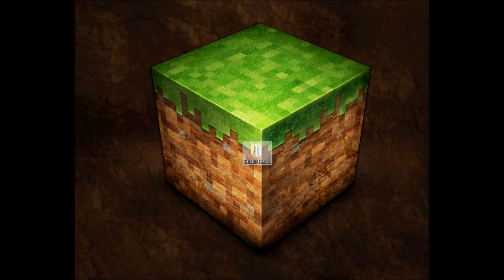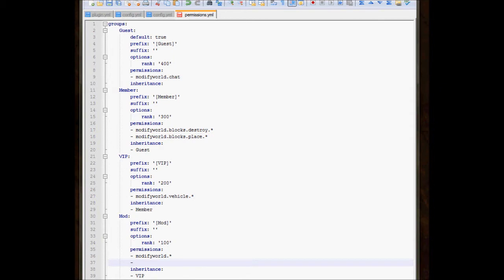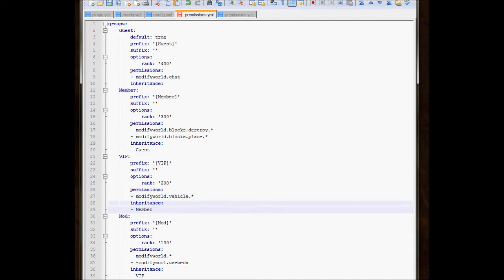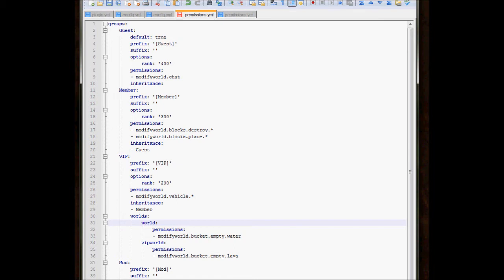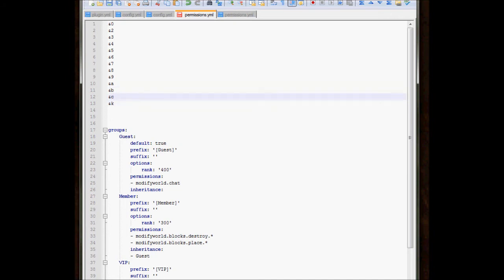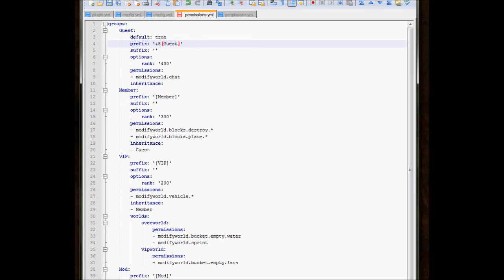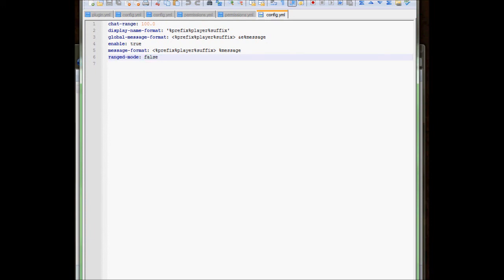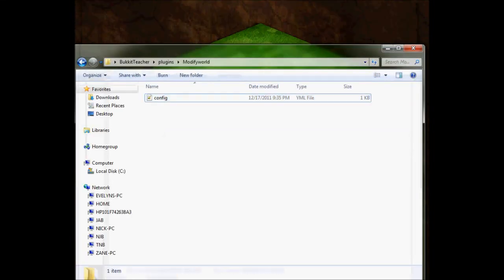[Plugin] Setting up PermissionsEx: Advanced (1.17)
I take you to a more in depth version of setting up permissions and explain some more complex features of permissionsex. Permissions file